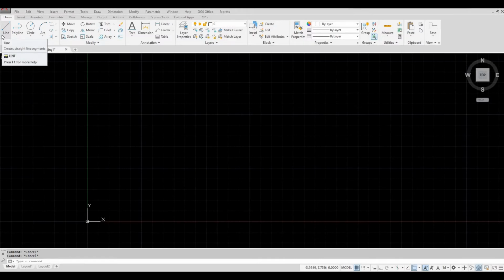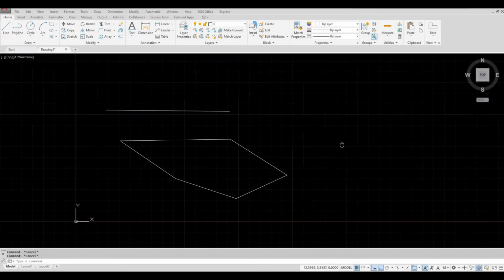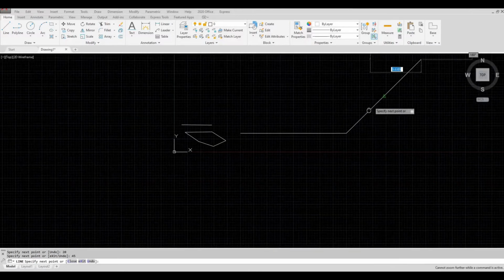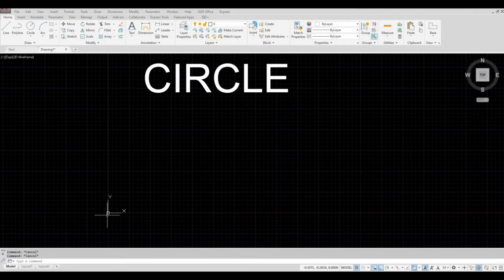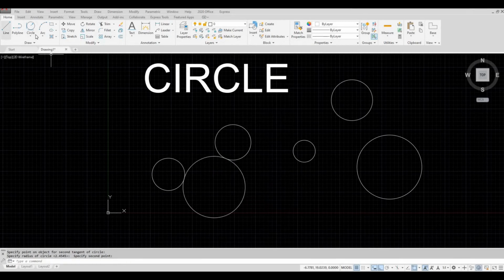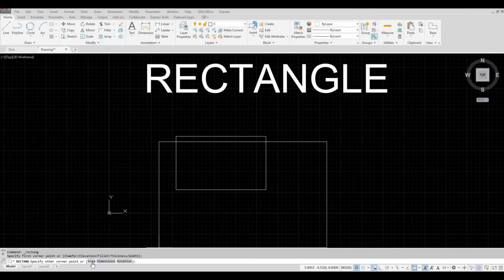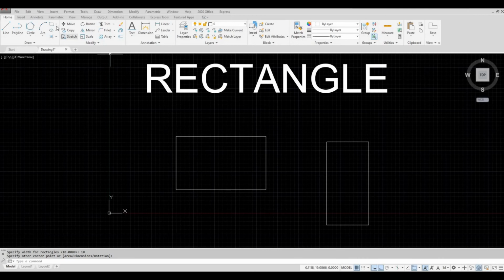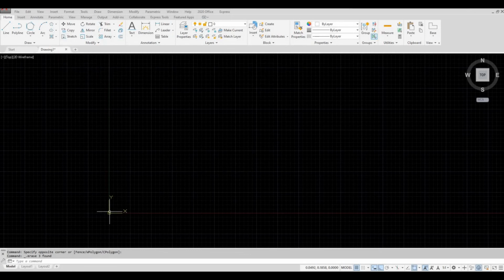AutoCAD Tutorial For Beginners Part 2 Draw Tools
Additional Tags: arch core designs, ac designs, autocad, revit,CAD, twinmotion, tutorials, autocad tutorials, revit tutorials, twinmotion tutorials, architecture, family, Revit family, how to model in revit,  autodesk, tips and tricks, CAD model, autocad tutorial for beginner, revit tutorial for beginner, twinmotion tutorial for beginner, autocad tips and tricks, revit tips and tricks, twinmotion tips and tricks, parametric family, adaptive family, twinmotion rendering, revit rendering, twinmotion walkthrough